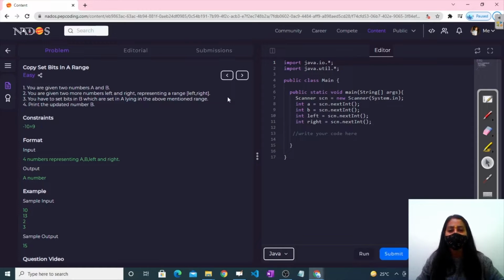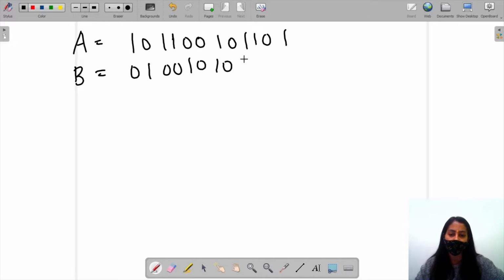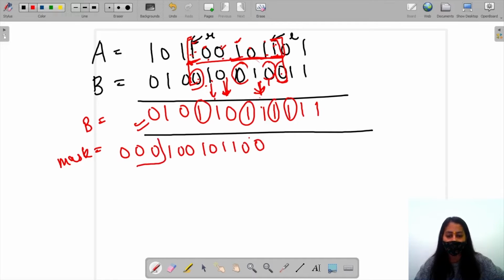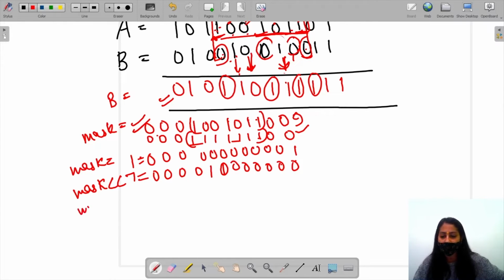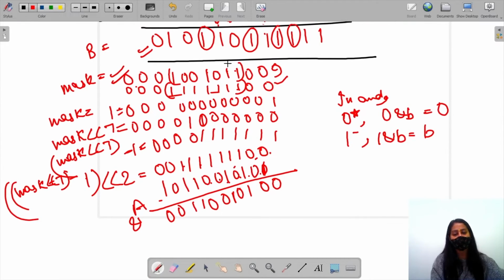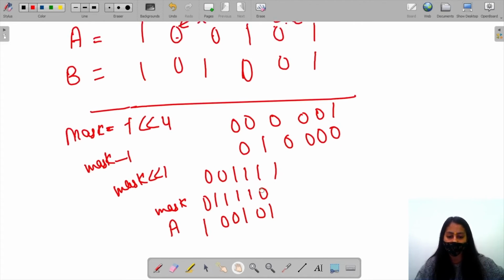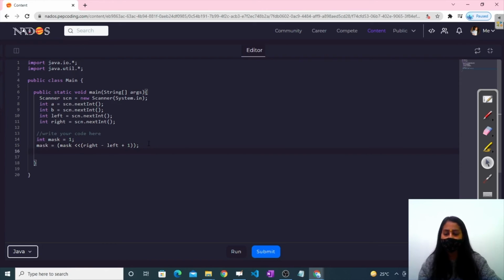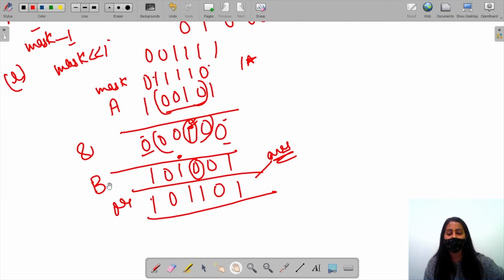Copy Set Bits in a Range | Module : Bits Manipulation | In English | Java | Video_26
Question Name:
Copy Set Bits In A Range

Question Statement:
1. You are given two numbers A and B.
2. You are given two more numbers left and right, representing a range [left,right].
3. You have to set bits in B which are set in A lying in the above mentioned range.
4. Print the updated number B.

Used

TimeComplexity: O(1)

SpaceComplexity: O(1)